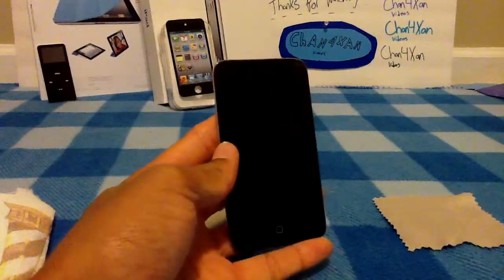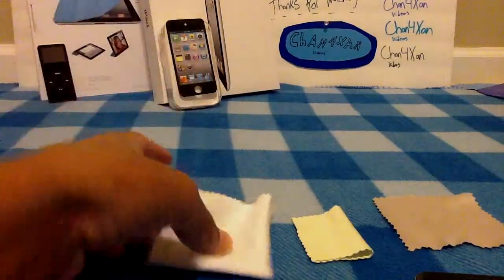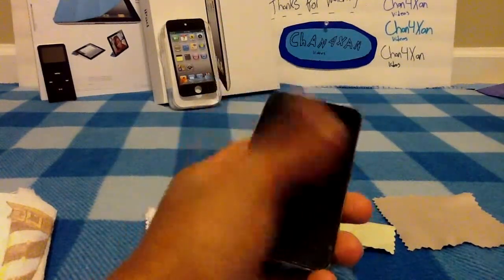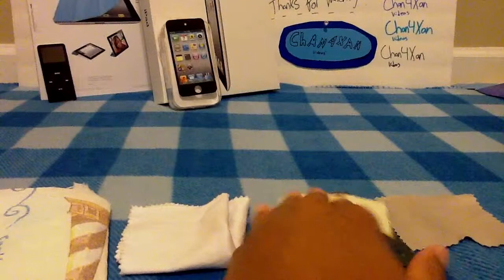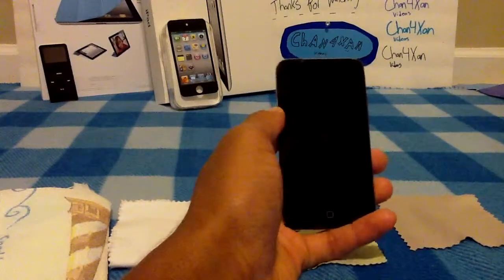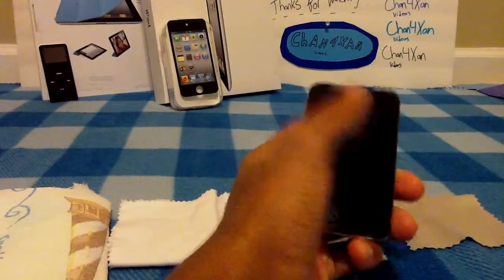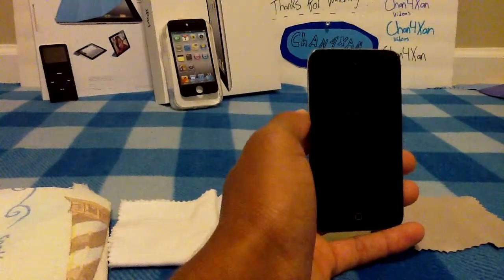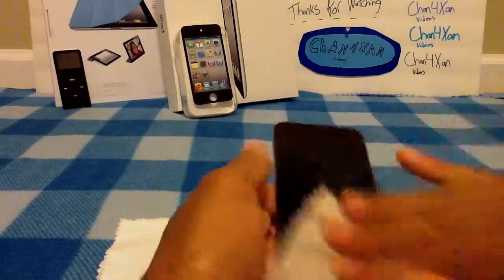How To Clean Your IPod Screen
This quick video demonstrating my most useful method to cleaning your iPod/iPhone screen.

Links

Cases